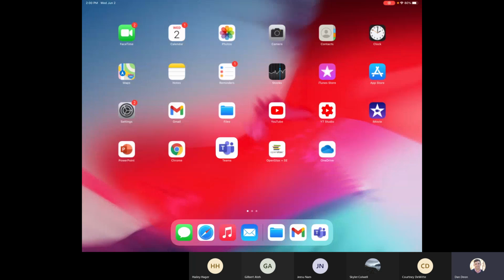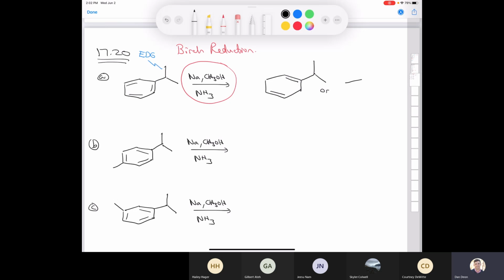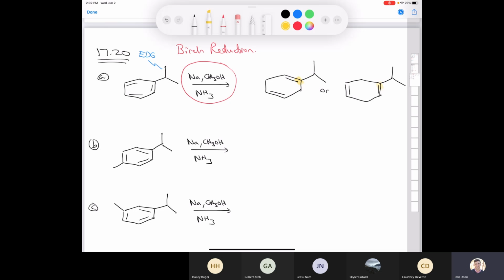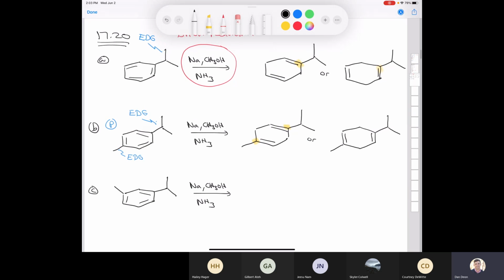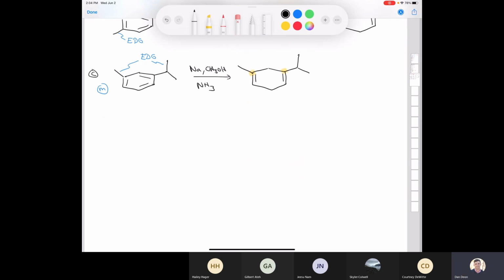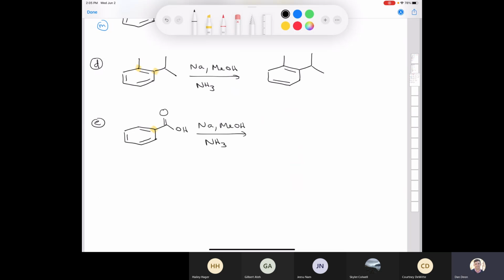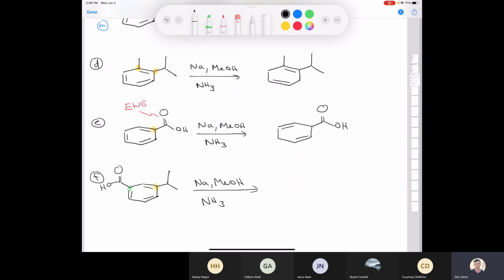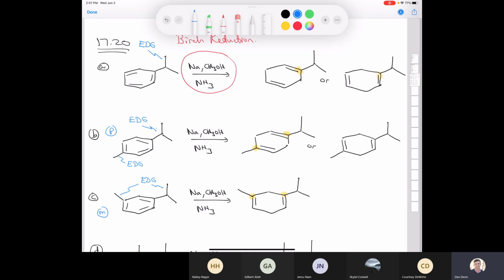CHEM 3111 Lecture June 2, 2021 PART 3